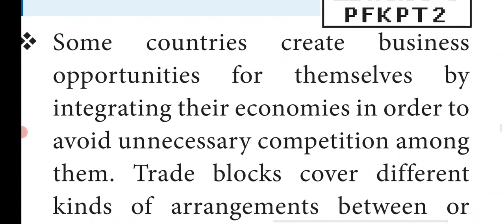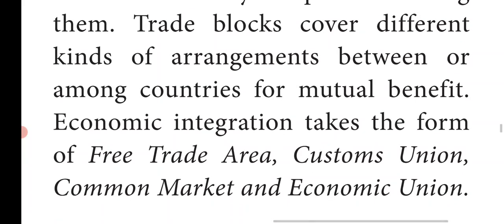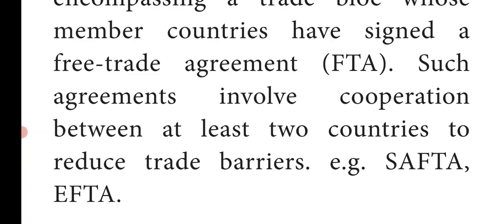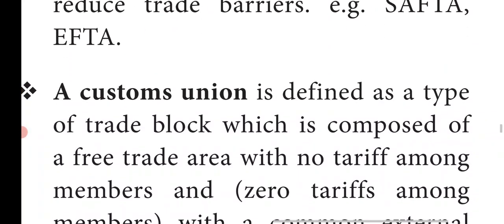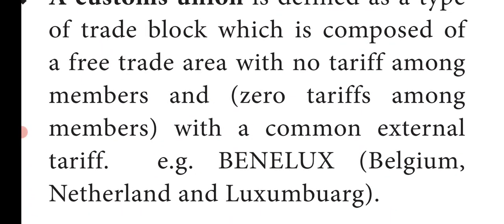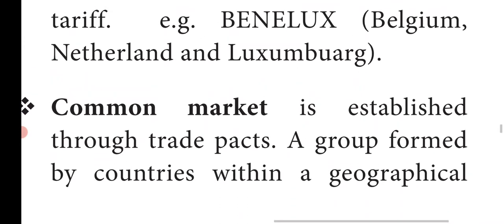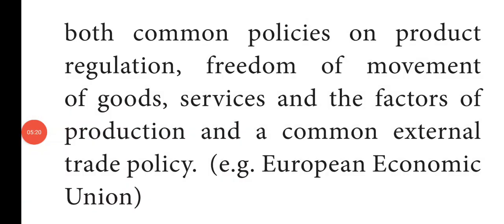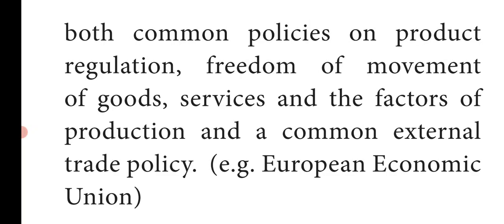Eco 12/8th lesson/5 Trade Blocks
8. International Economics